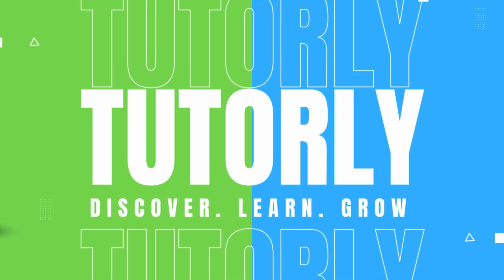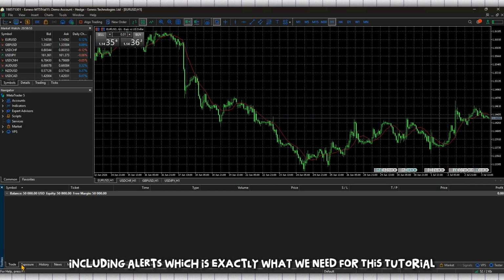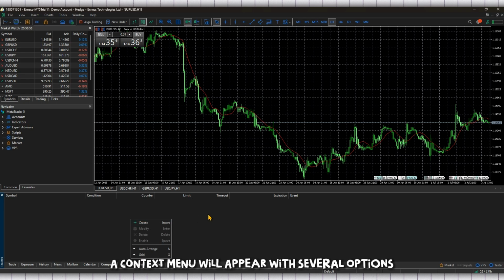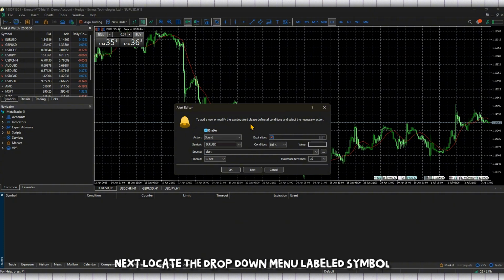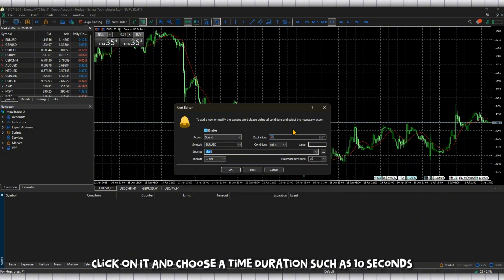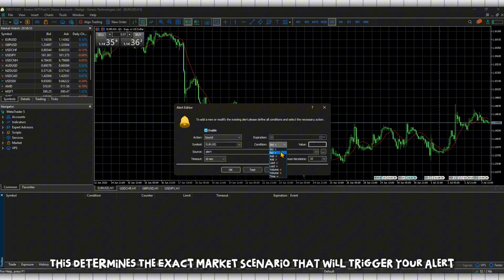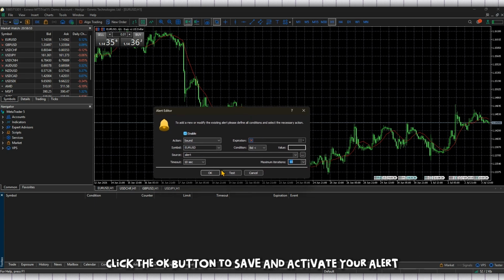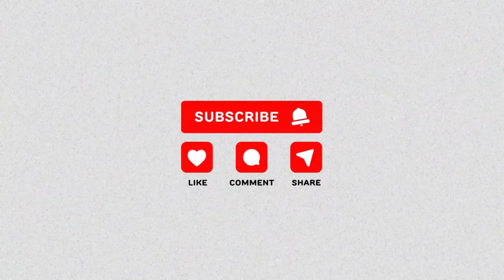How To Activate Alert Mode On MetaTrader 5 (2026 Guide)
Learn how to activate ALERT mode on MetaTrader 5 and take your trading to the next level. This video guide will walk you through the process of setting up alerts on MT5, helping you stay on top of market movements and make informed trading decisions. Whether you're a beginner or an experienced trader, activating ALERT mode can help you react quickly to changes in the market and maximize your trading potential. Discover the benefits of using alerts on MetaTrader 5 and how to use them effectively in your trading strategy.